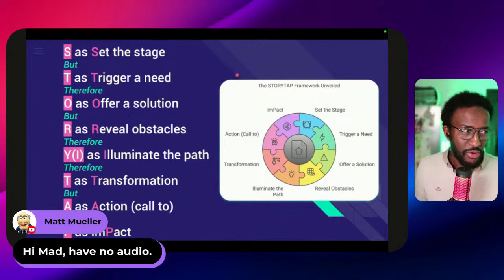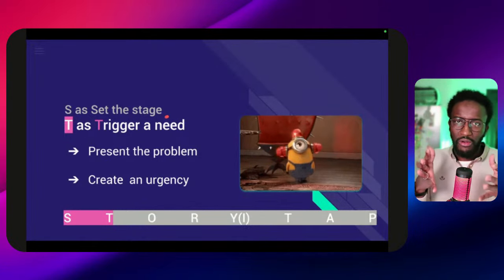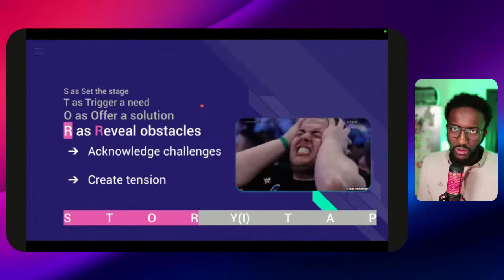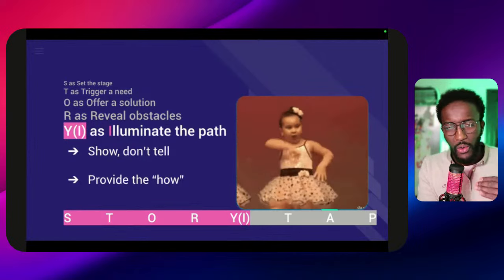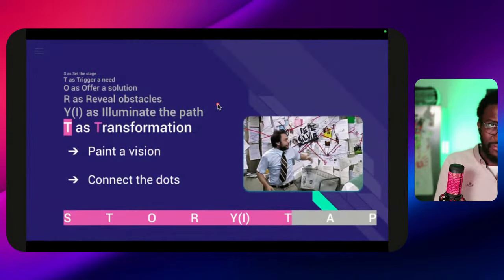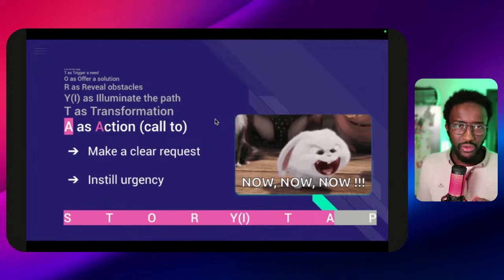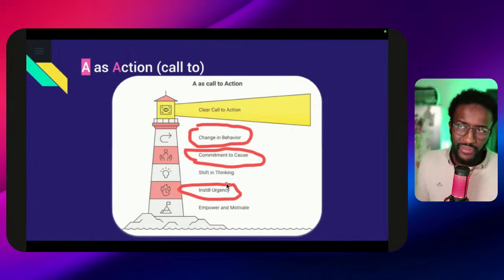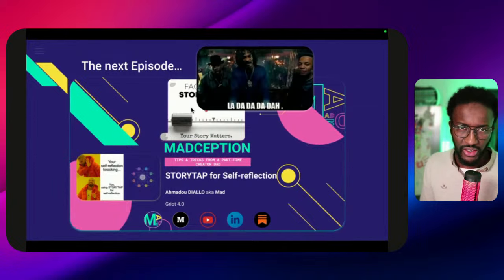Is STORYTAP Really the Secret to Mastering Storytelling?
Want to be a captivating storyteller?

Discover the STORYTAP method and learn how to structure your stories for maximum impact.

Craft compelling narratives that hook your audience and leave them wanting more!

Watch now and unlock the secrets of unforgettable storytelling.

Chapters
00:00 Introduction to Storytap Framework
08:19 Setting the Stage for Storytelling
11:04 Triggering a Need in Your Audience
12:34 Offering Solutions Effectively
14:02 Revealing Obstacles and Creating Conflict
17:58 Eliminating the Path to Success
21:33 The Importance of Transformation
24:54 Crafting a Clear Call to Action
27:20 Impact and Takeaway Messages
30:41 Conclusion and Future Sessions